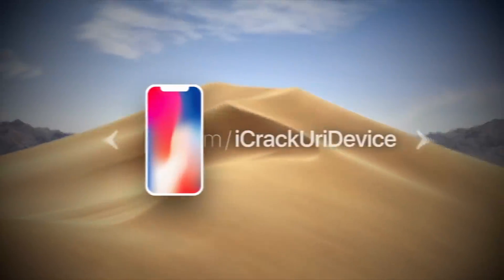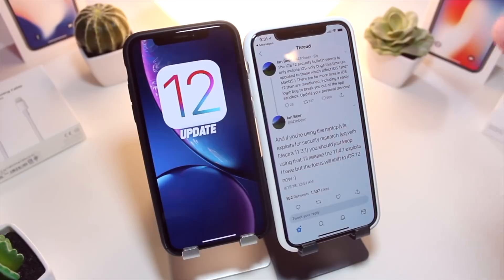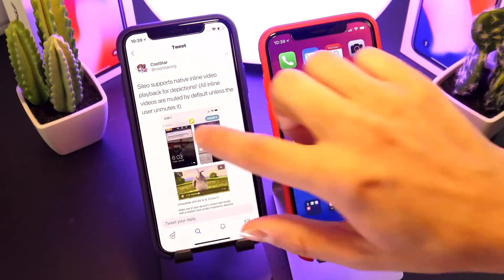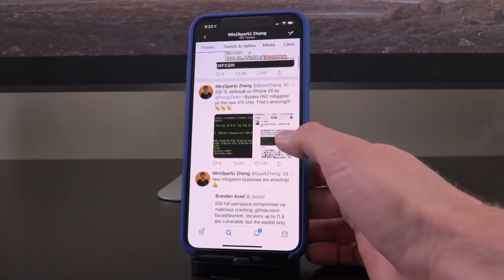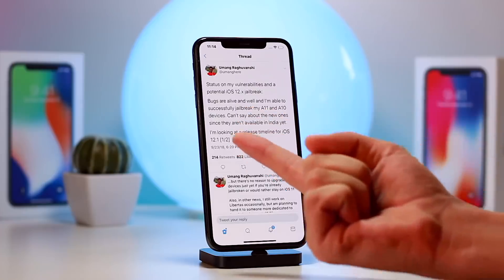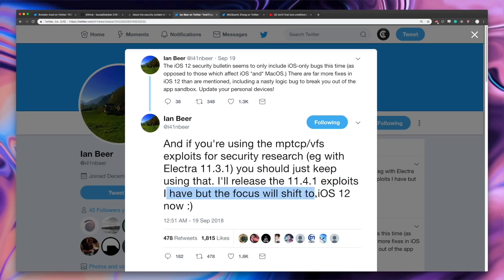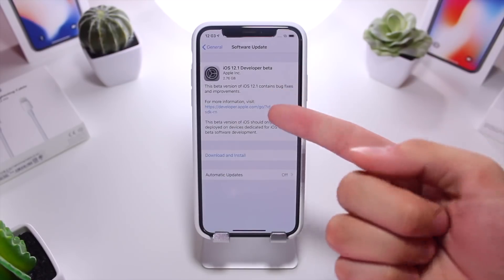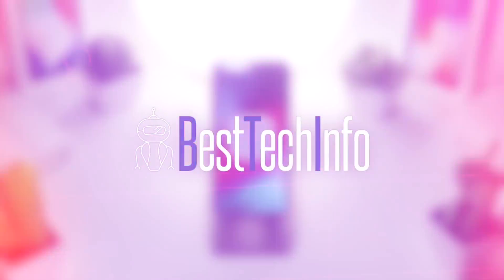iOS 12 Jailbreak Update: EVERYTHING We Know So Far!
iOS 12 Jailbreak Update - NEW Exploit’s, Untethered Demo’s, Pangu’s Return & MORE! Recap of EVERYTHING we know so far about the latest iOS 12 & 11.4.1 Jailbreak Information!